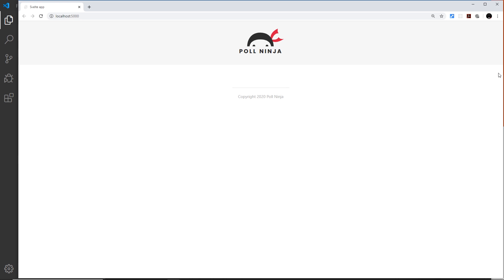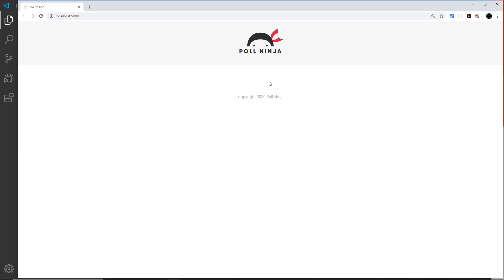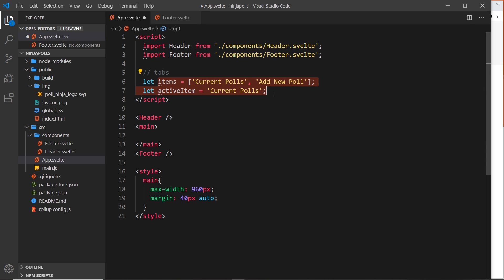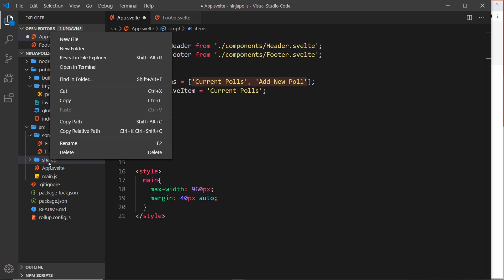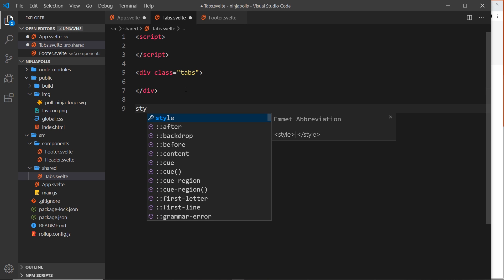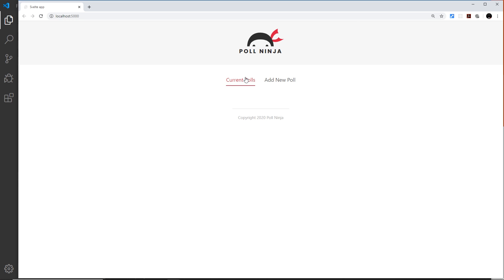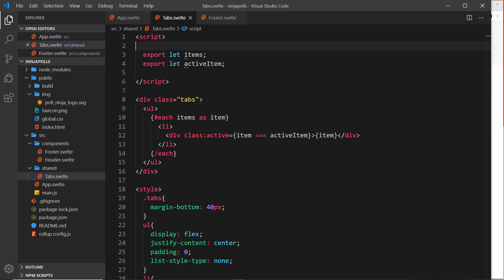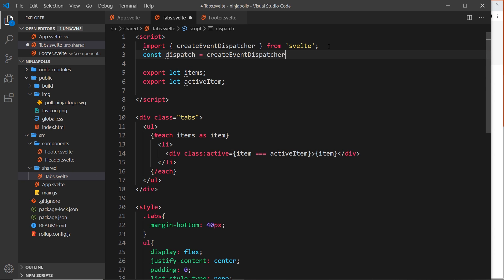Svelte Tutorial for Beginners #20 - Reusable Tabs Component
Hey gang, in this Svelte tutorial we'll make a custom , reusable tabs component for our project nagivation.